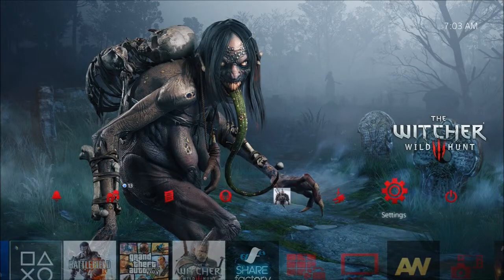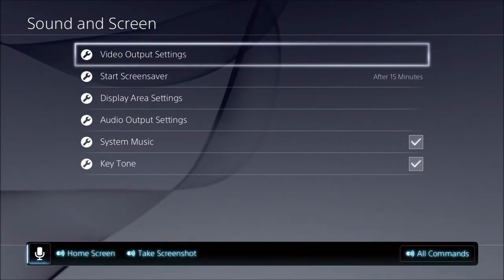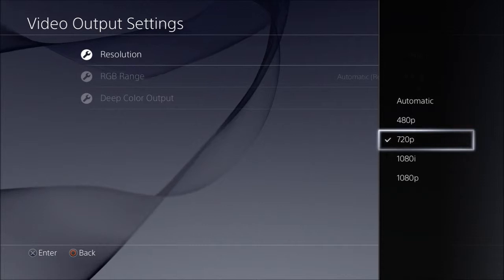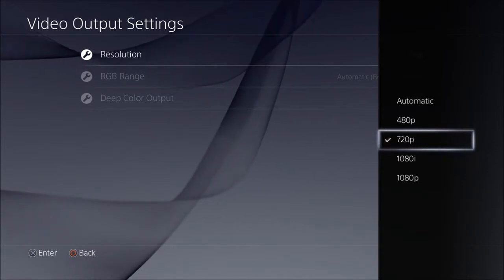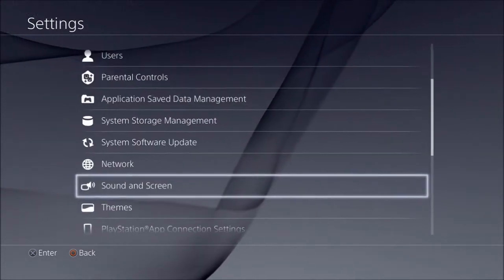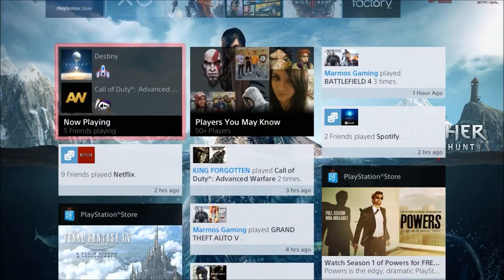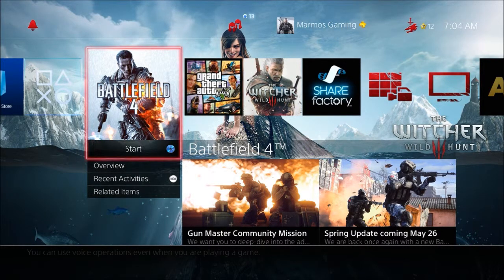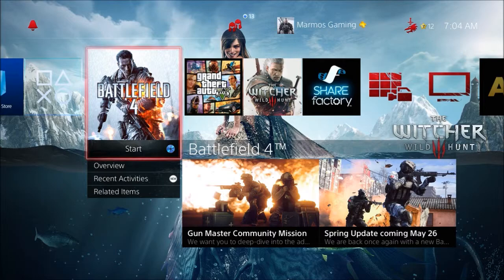Tips on How to fix the lag on Elgato HD 60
I can't promise that this will solve everyone's problem but i can give you these tips that helped me out a lot.. All day i was watching videos on how to fix the elgato hd 60 lag, my computer wasn't keeping up with the TV screen, it was delayed and not very  good.

I went to my console and changed the resolution on to 720p. Dont freak out its ok you'll still get great quality!
Also when you are ready to record press the red button the scroll slightly to the right and press pause. The computer screen will look froze but you TV will still be going and it will still record!

As always thank you so much! you make the channel! love you all.